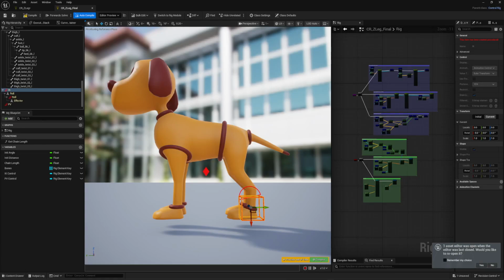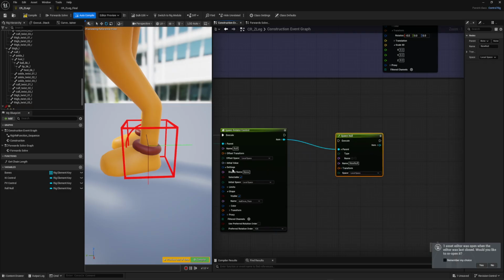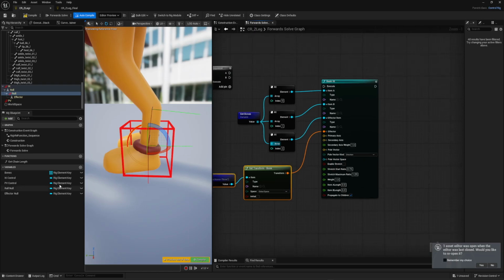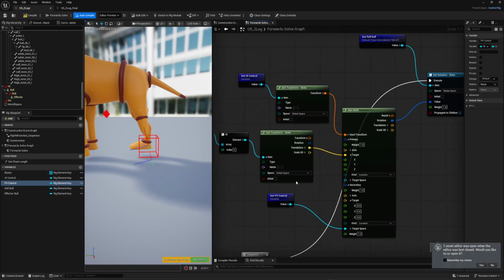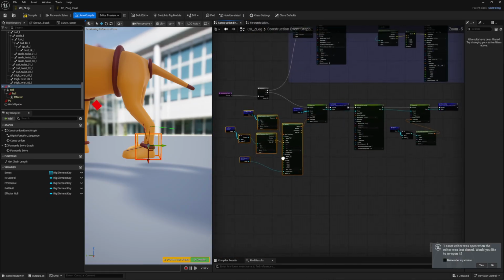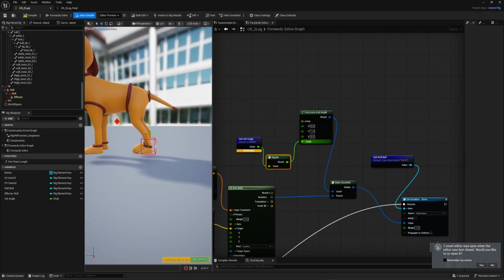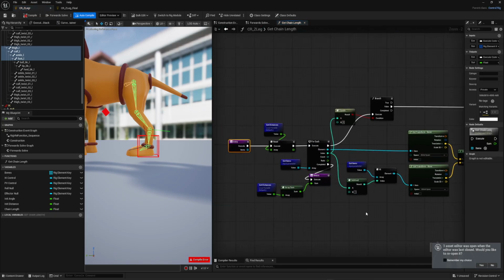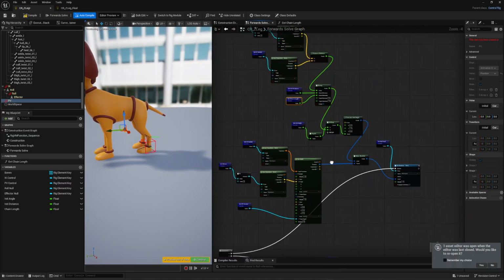Control Rig Tutorial 008 DogLeg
This tutorial will guide you through the steps I take to rig a simple quadruped leg with Control Rig